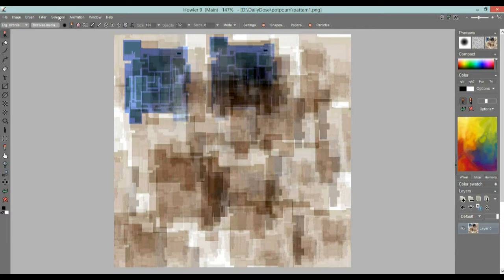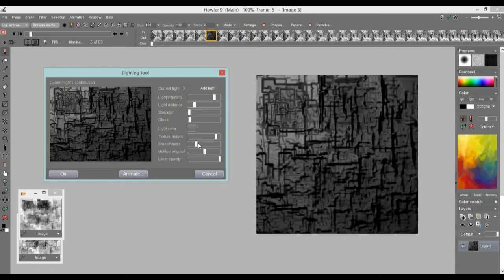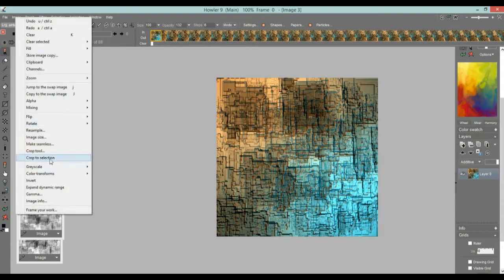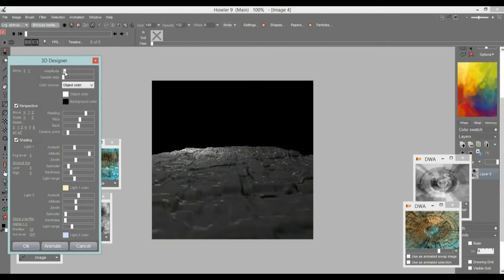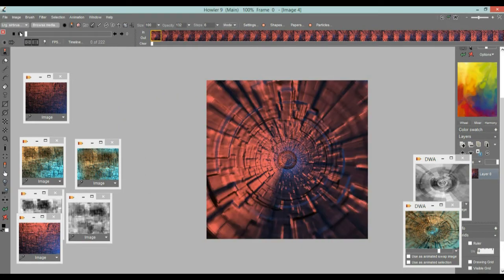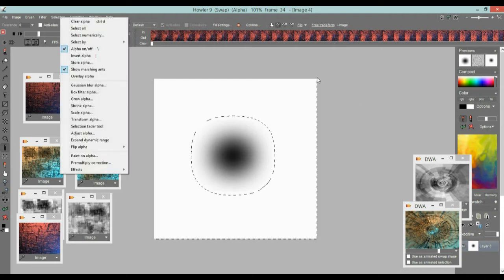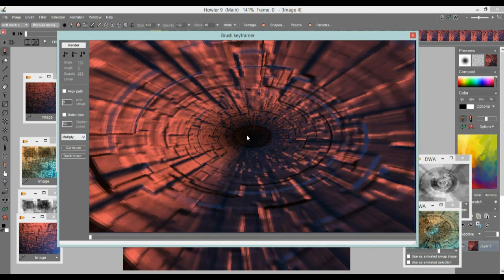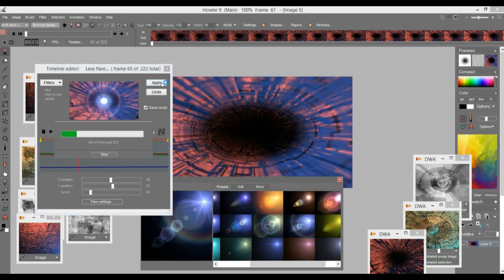tunnels - part4 - adding embossing or lighting to the texture